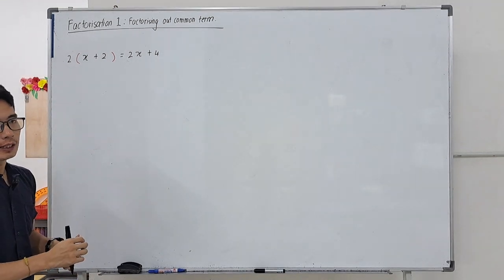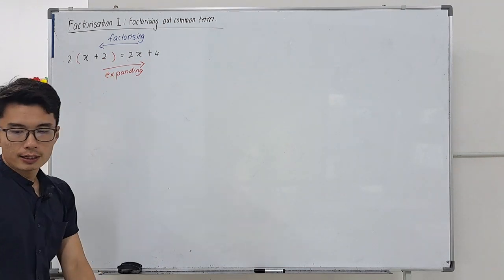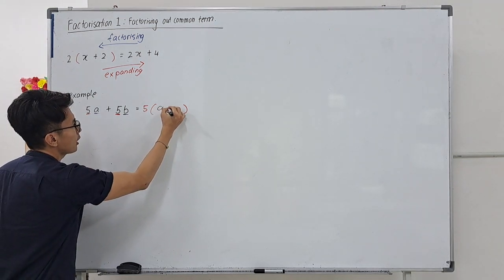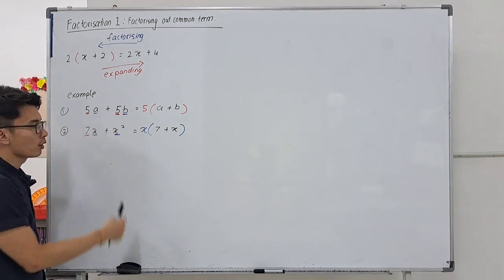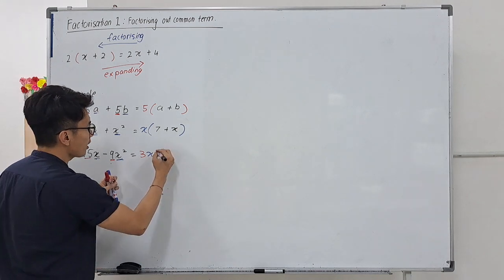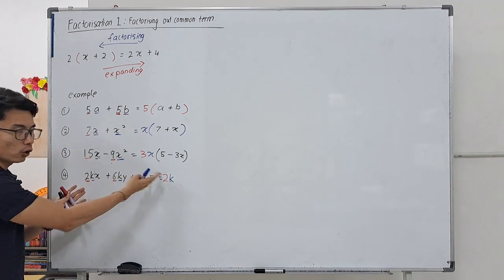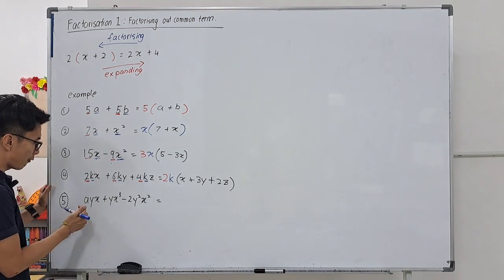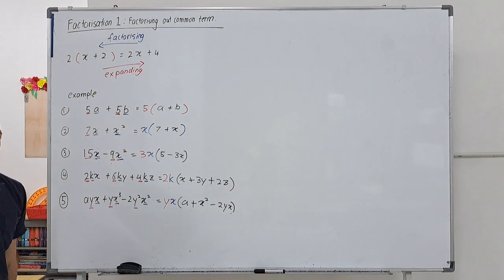Factorisation (part 1 of 9)